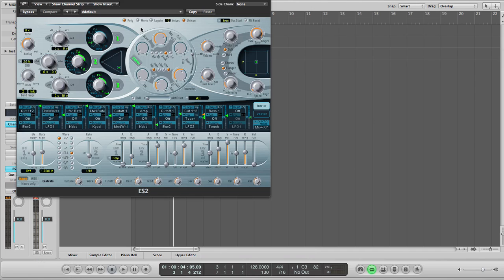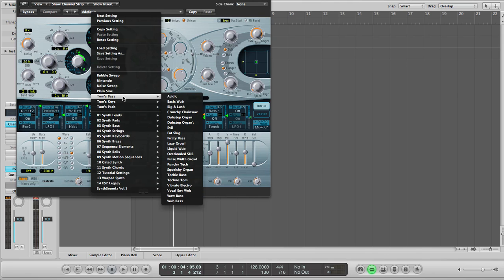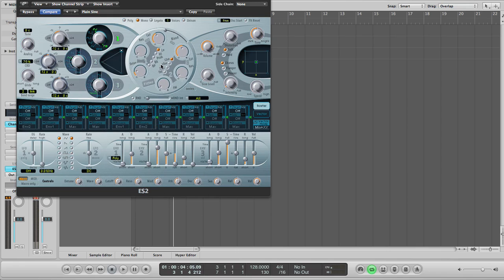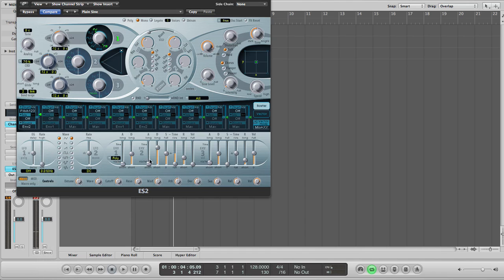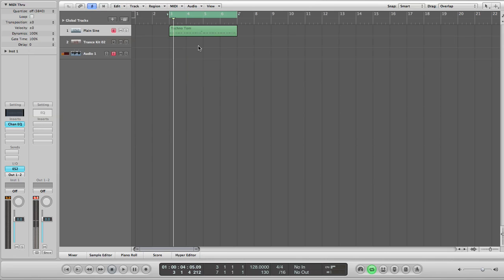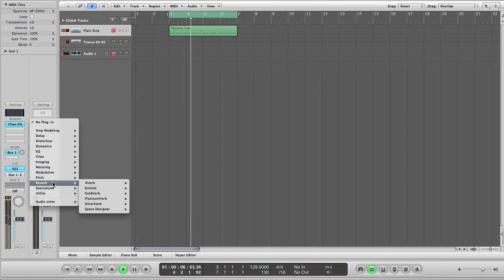Tutorial on Synthesizing Drums with Logic's ES2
A very quick introduction on synthesizing drums with the ES2. This video just shows you how to make a simple tuned tom-tom drum, but you could apply it to making kicks, or even snares by adding a noise generator.

As ever, comment etc. if you like it, and if you have any questions for synthesis tutorials, message me.